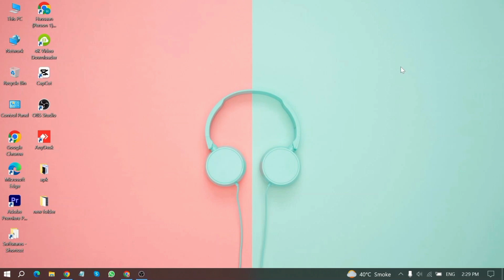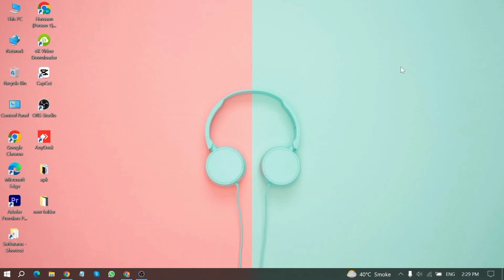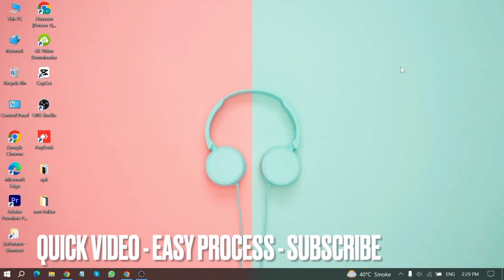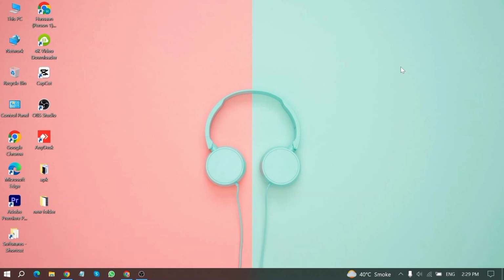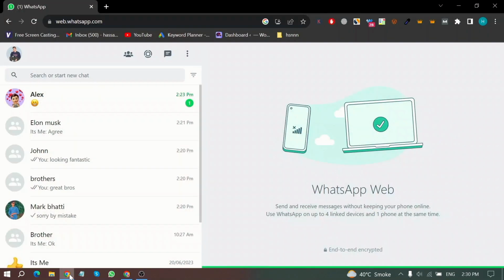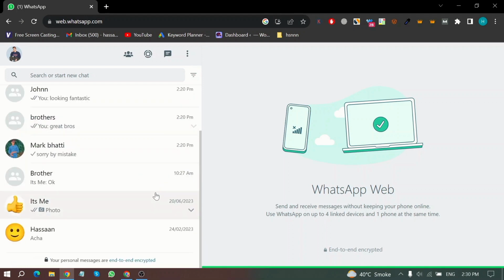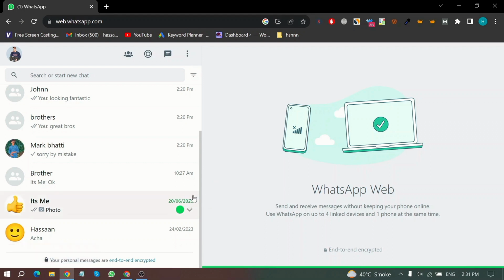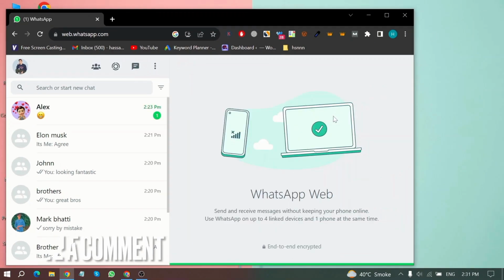✅ How To Mark Messages As Unread On WhatsApp Web 🔴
About this tutorial:

WhatsApp is a widely used instant messaging application that allows users to send text messages, make voice and video calls, share media, and engage in group chats.

Key features of WhatsApp include:

Text Messaging: Users can send and receive text messages in real-time, making it a convenient way to have conversations.

Voice and Video Calls: WhatsApp allows users to make voice and video calls to their contacts using an internet connection.
Get in touch!